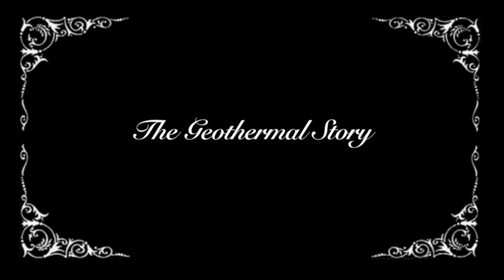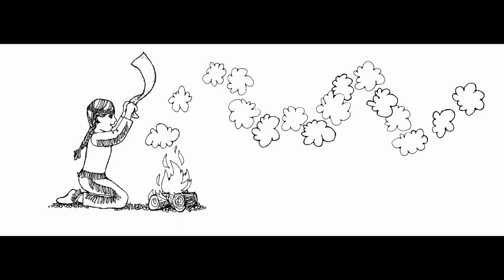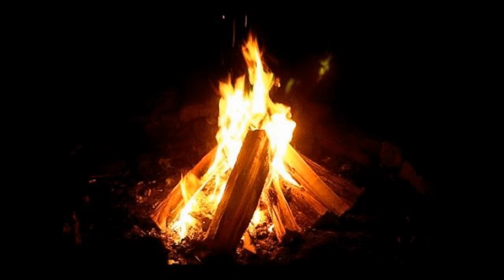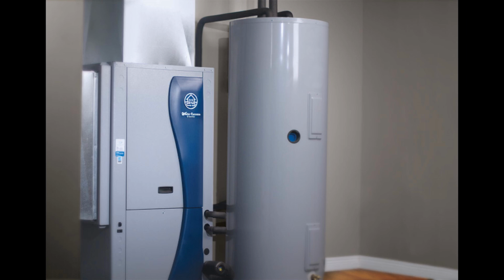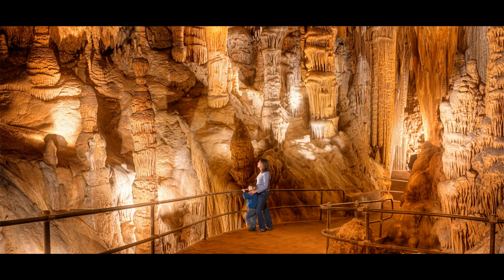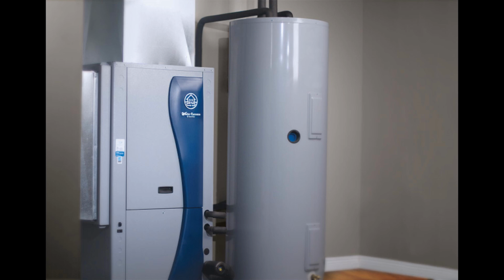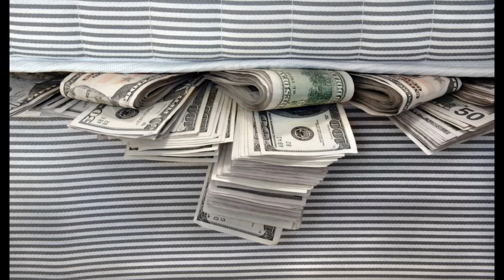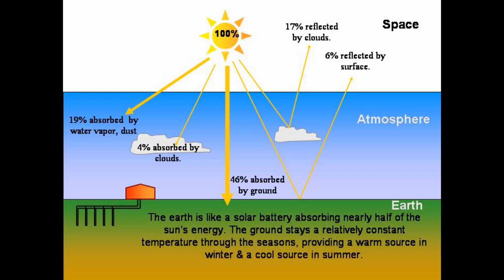A Geothermal Story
Geothermal Ground Source Heat Pumps
877-GET-GEO1